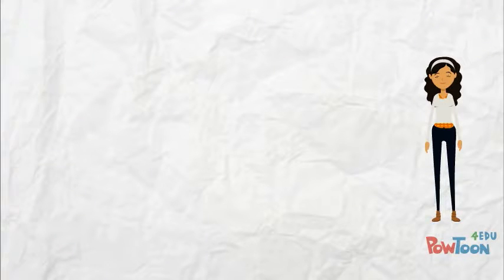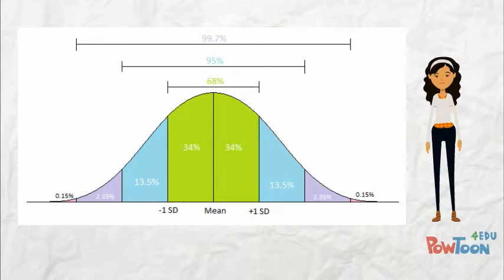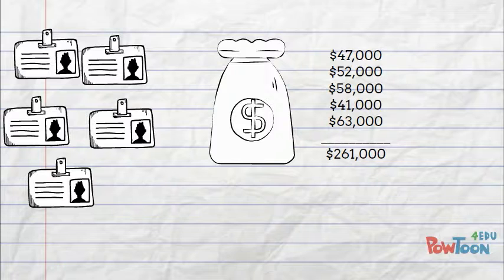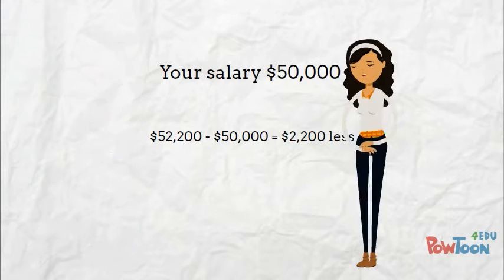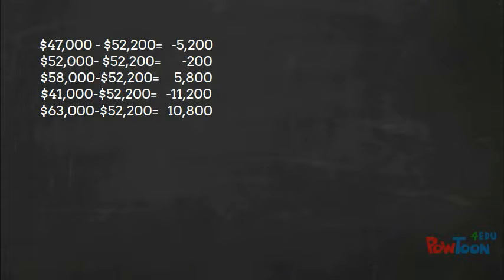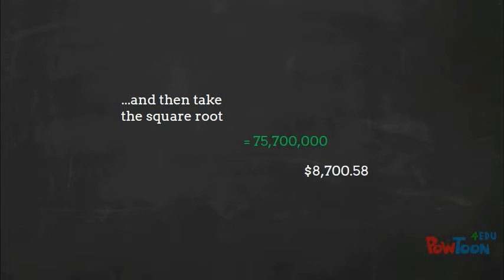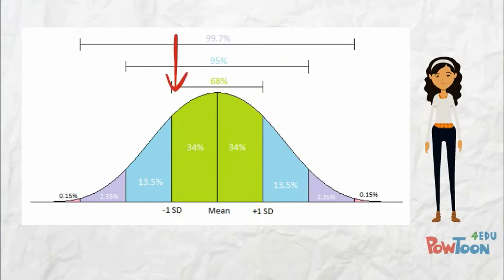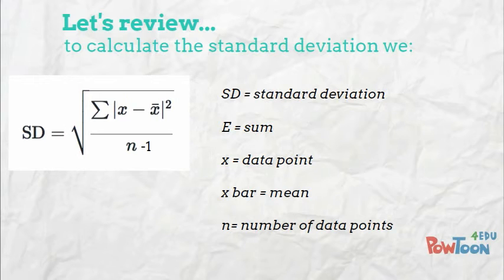SSAD Media Assignment 1.